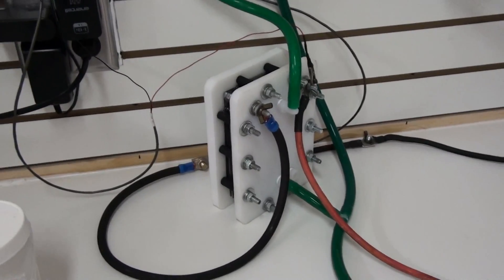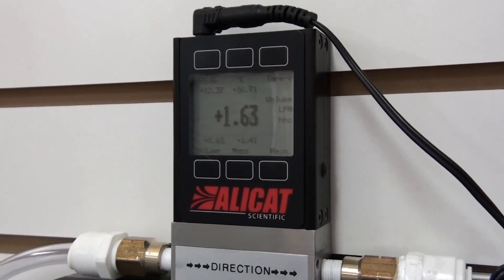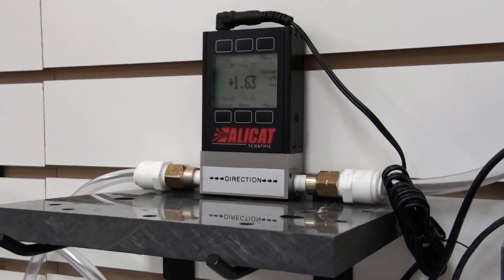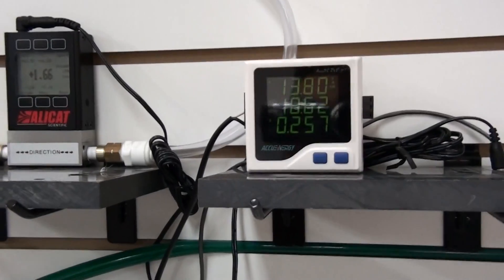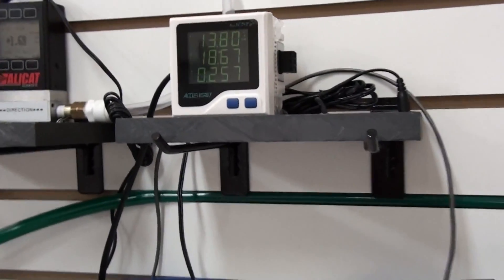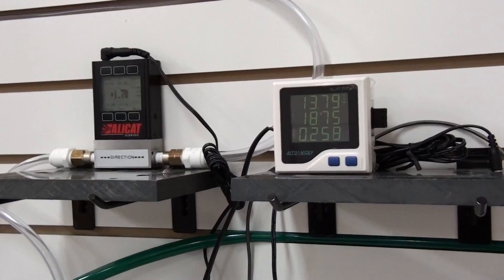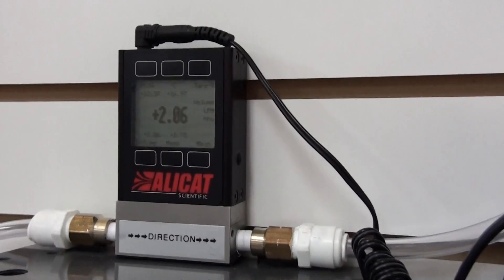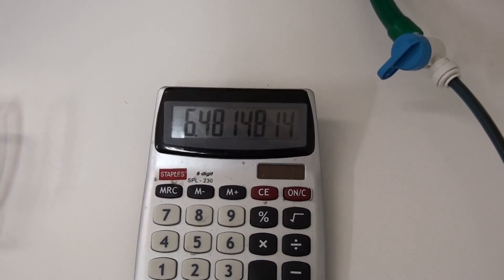HHO hydrogen 13 plate cell for 4cyl. vehicles Systems. Output and efficiency DEMONSTRATION.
13 plate cell
13 plate 4 cyl. System

technical specs:
1 to 3 LPM (liter per minute)
6.5 MMW (milliliters per minute per watt)
170 watts per liter

for 1 to 3 liter 4 cylinder engines